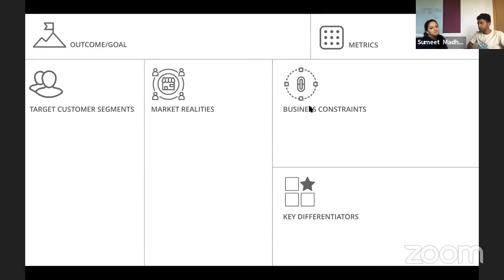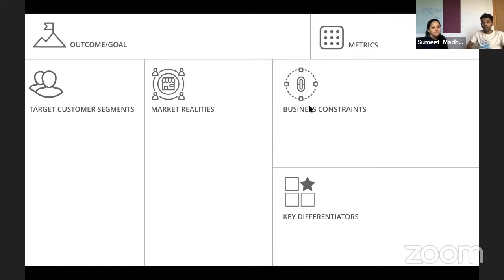Understanding the business problem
This video is part of the  Foundations of Agile Analysis course on Google Classroom.

The full course is currently only available to ThoughtWorkers and is not publicly enrol-able. Do let us know if you'd like the full course to be on a different distribution medium and we can give it a shot.